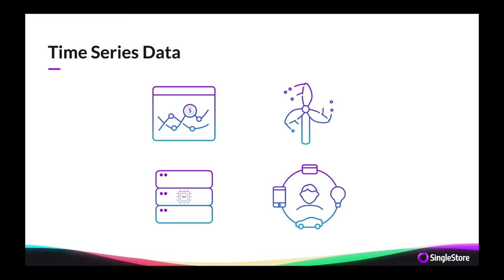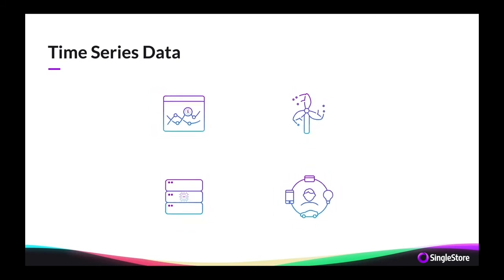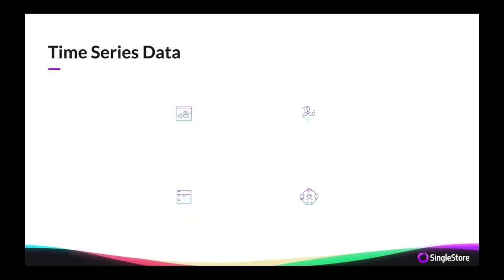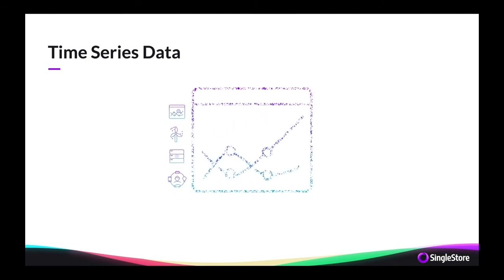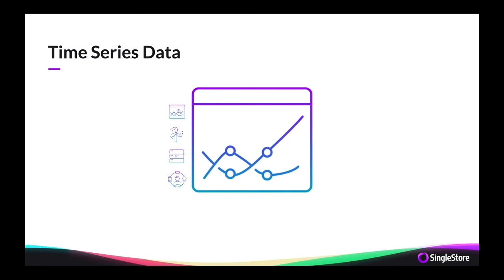Time Series Data in SingleStore (Part 1 of 4, Introduction to Time Series in SingleStore)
Part 1 of 4 - Introduction to Time Series Data Capture and Analysis

In this video, we'll introduce the topic of TimeSeries Data Capture and Analysis in SingleStore.